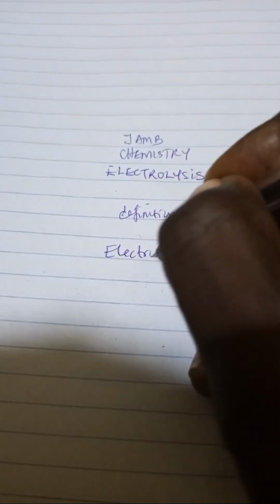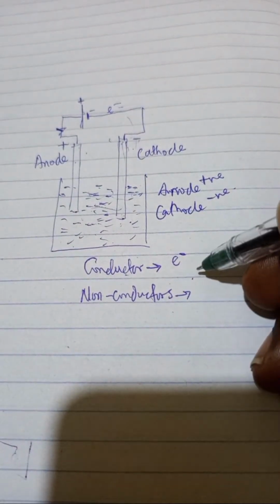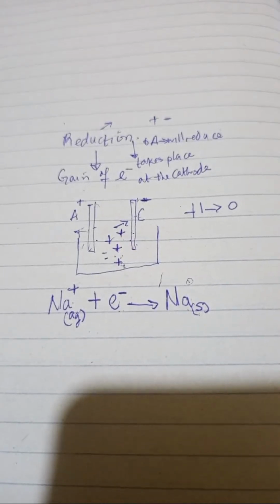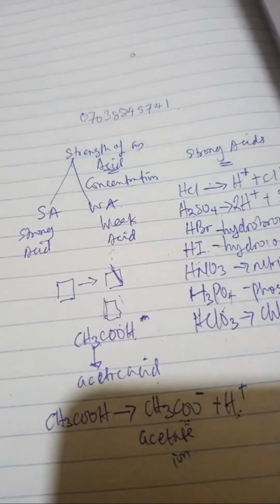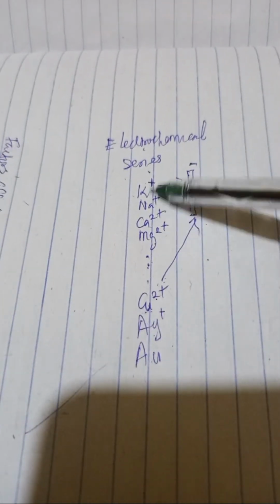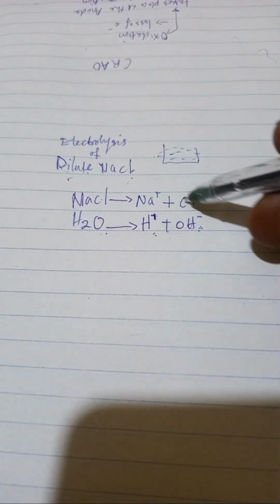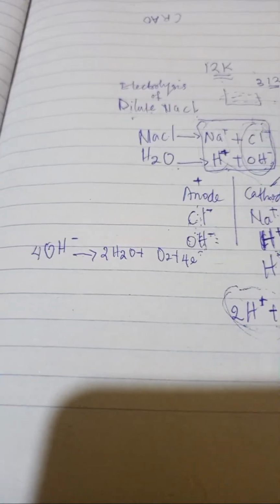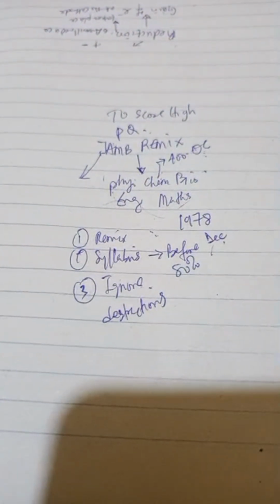JAMB 2026 CHEMISTRY: Electrolysis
jamb 2026 chemistry notes KEYPOINTS on Electrolysis.